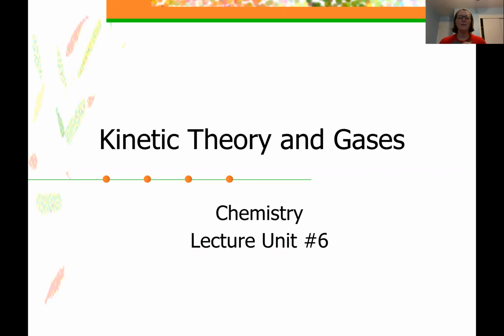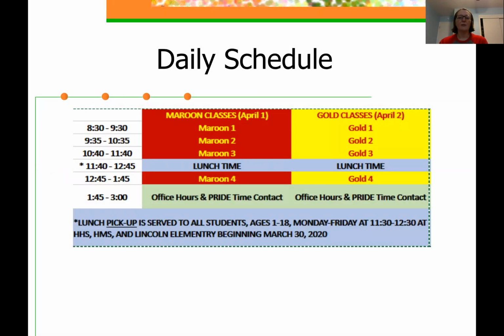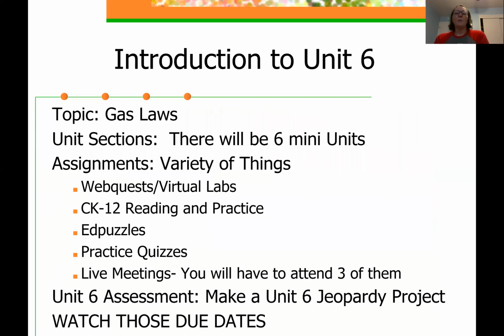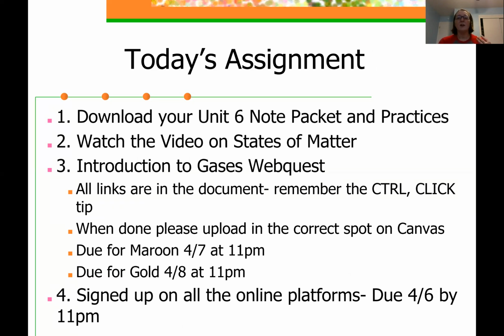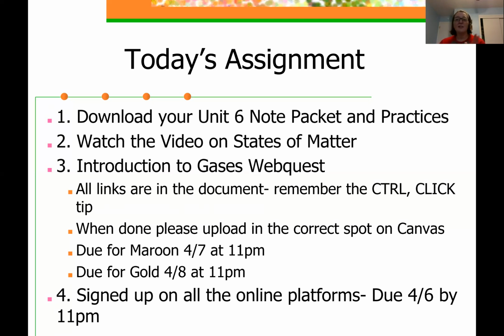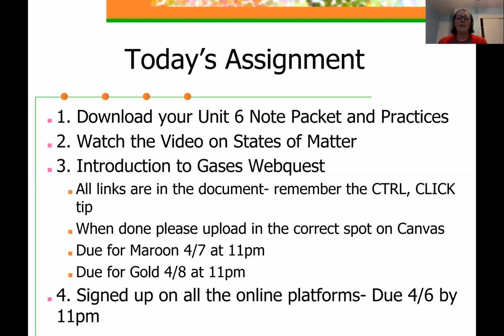Chemistry: Introduction to Unit 6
This video will introduce Unit 6 Gas Laws